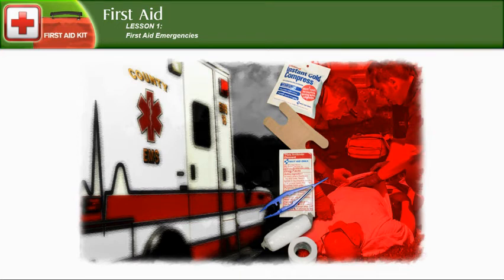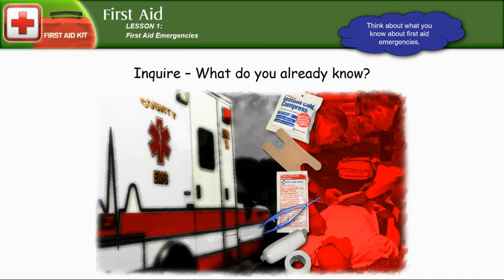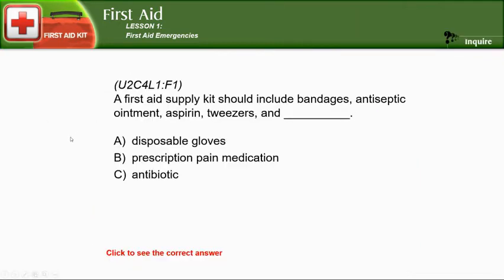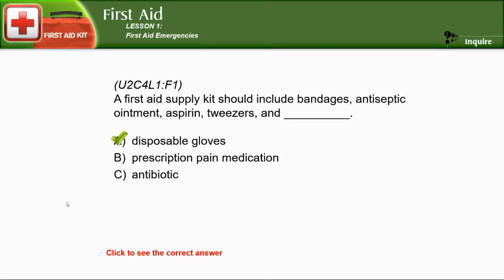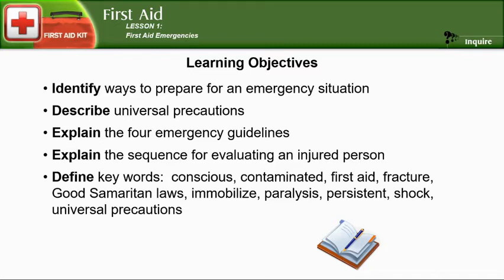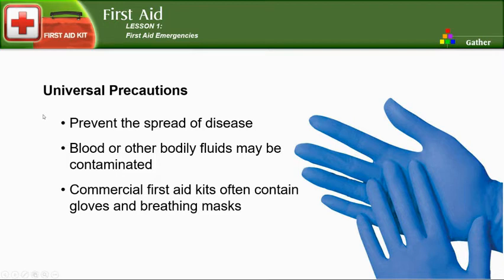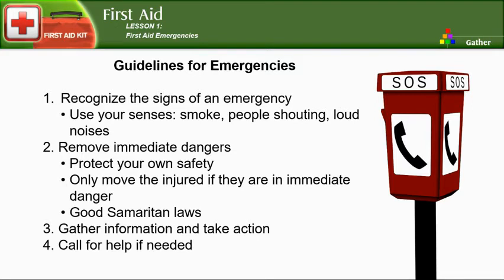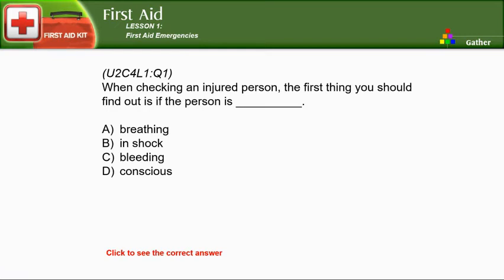U2C4L1 First Aid Emergencies